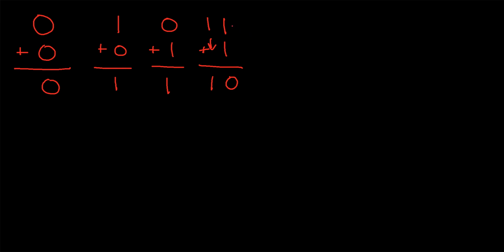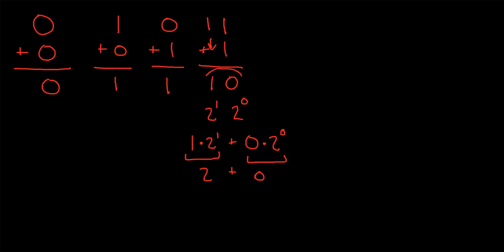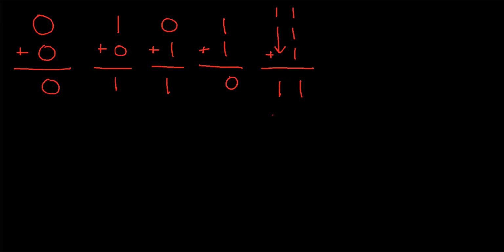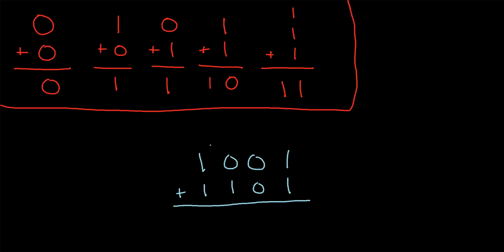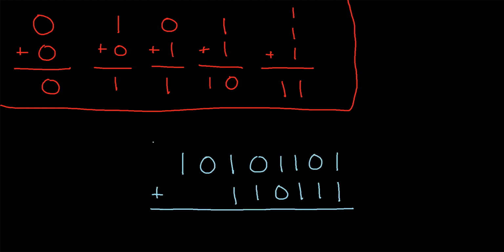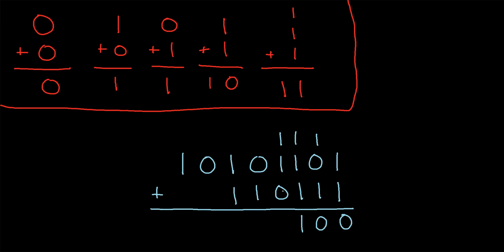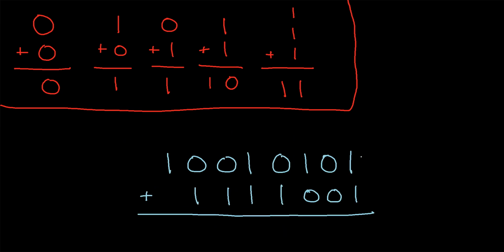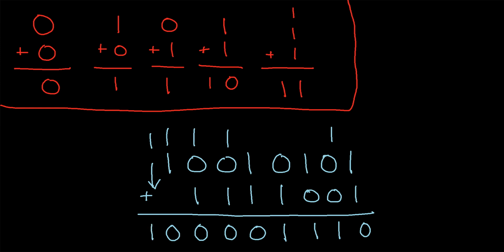How to Add Binary Numbers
In this video I explain how to add binary numbers, including several examples.